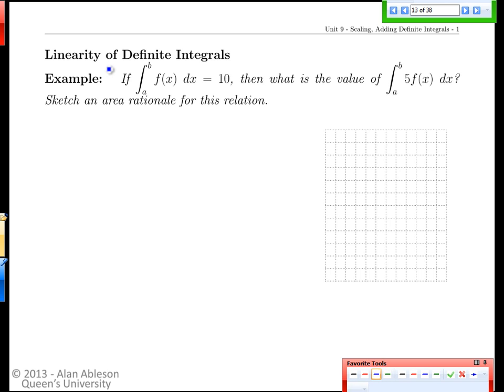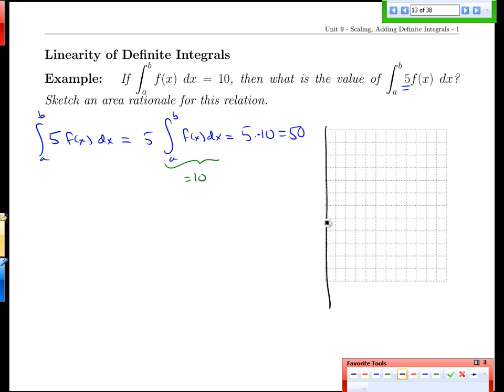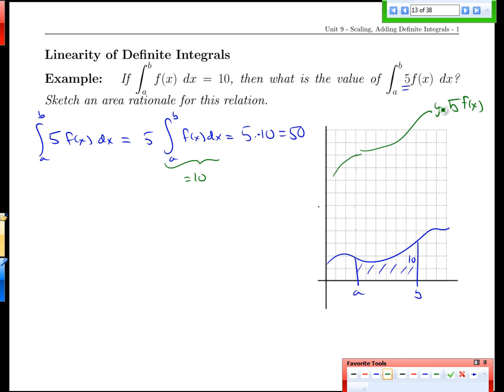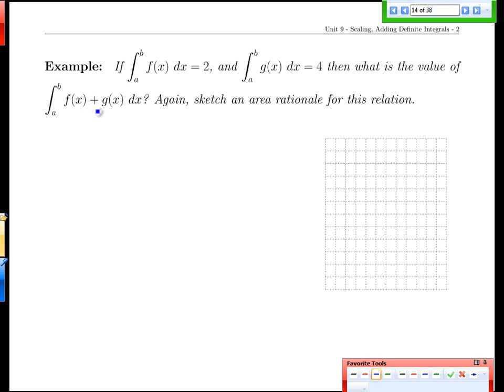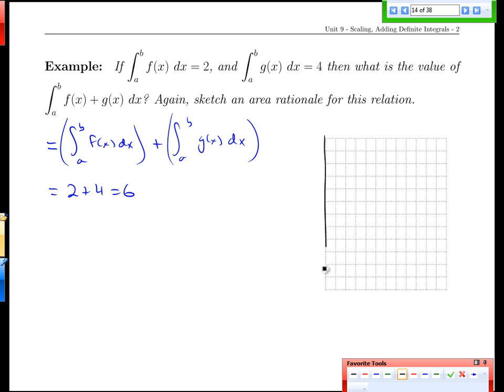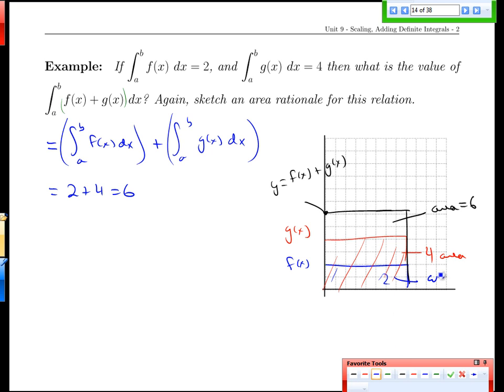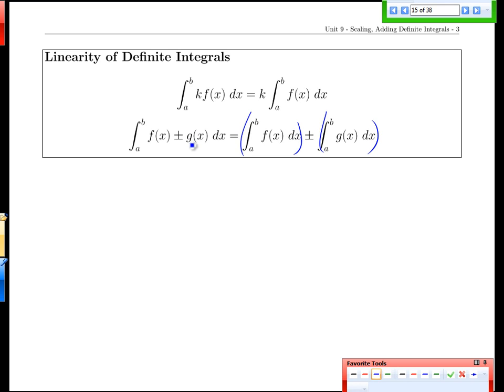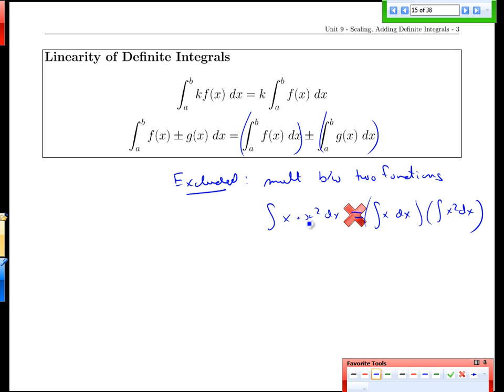Unit 9-4 Scaling, Adding Definite Integrals